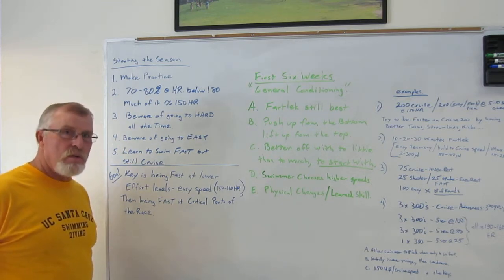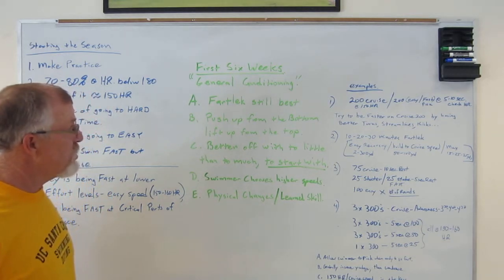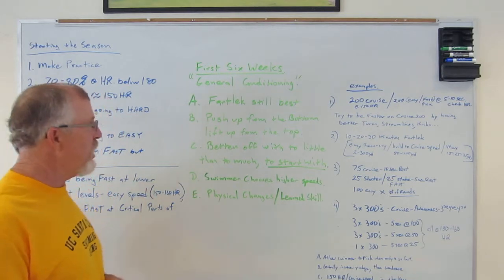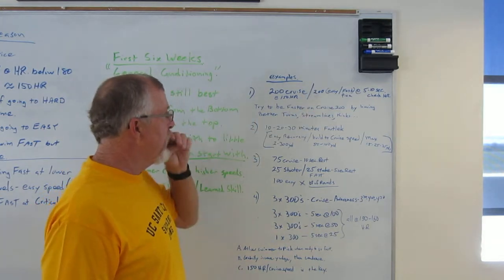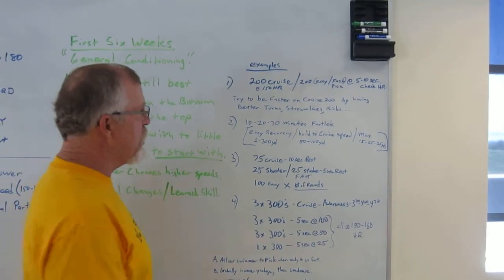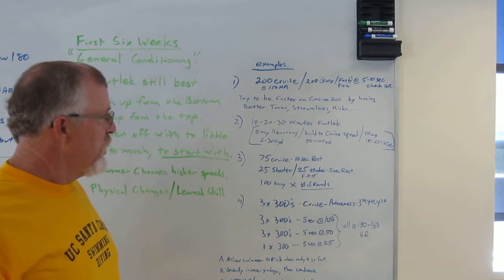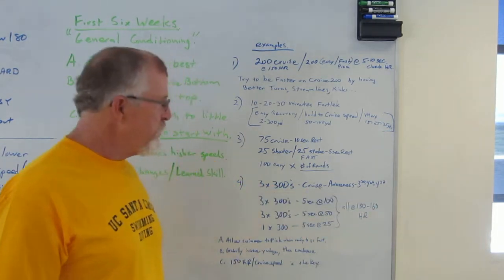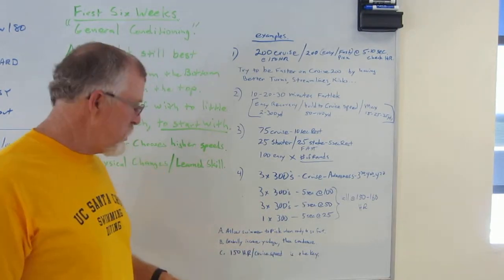Swim with UC Santa Cruz #6 /start of the season